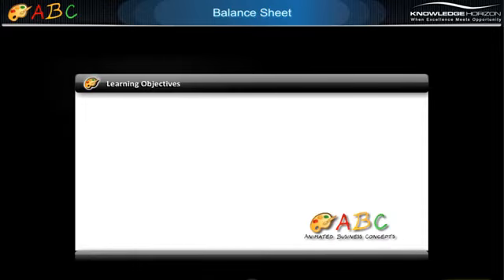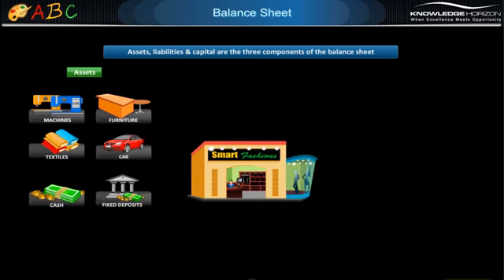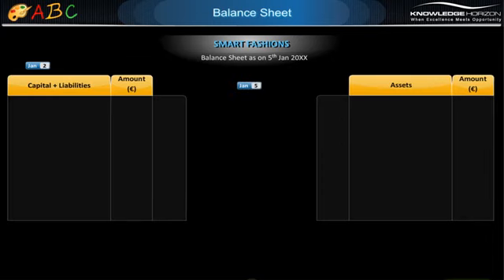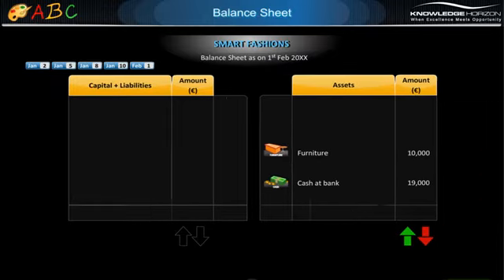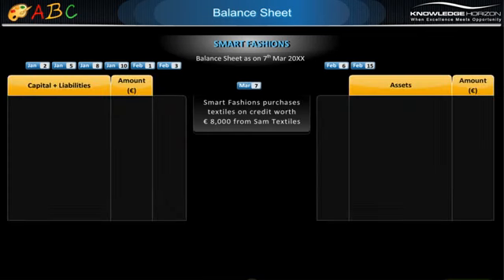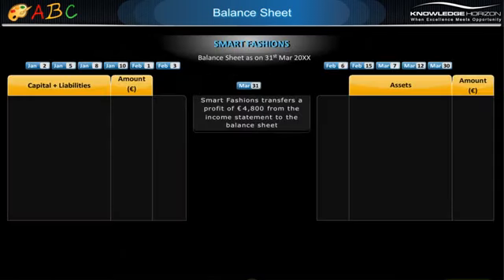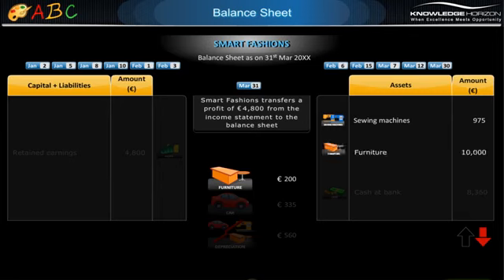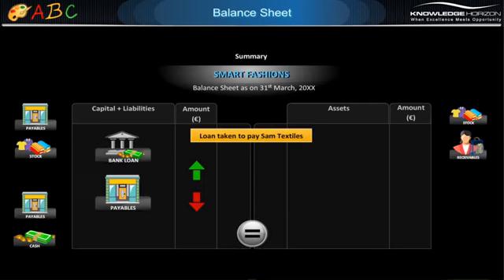Careersanta's Learning Hub: Animated Balance Sheet by KH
Careersanta's Learning Hub, brings you one of its kind video series on "Animated Business Concepts (ABC)" comprising of 450 Animated Videos on Accounting, Finance, Costing, Statistics.

The Video explains the Concepts of Balance Sheet in an Innovative animated way. This will make your learning fun and easily understandable which will build strong fundamentals.

Designed by international subject-experts and renowned scholars,the course provides you a perfect blend of variety of concepts and topics under Finance and Quantitative Techniques.

Specially designed for  MBA, BBA BCom, BAF students as well as working professionals/ faculties looking for lifelong conceptual clarity in the area of finance and/or statistics.

Rs.1000/- per subject per person

Combo of All 5 subjects :Rs. 5000/- per person